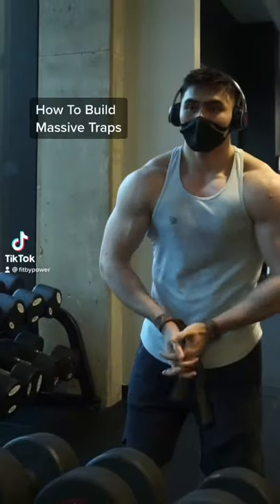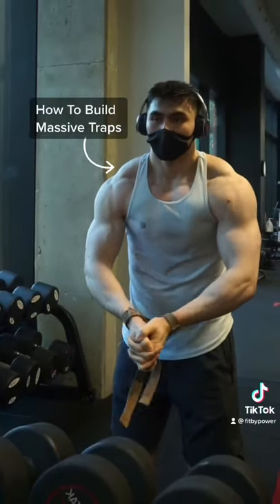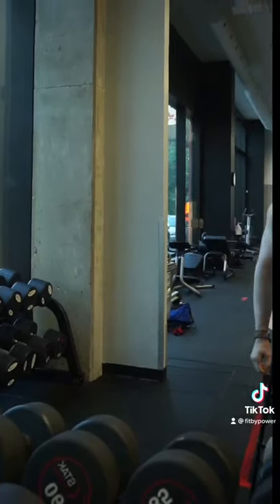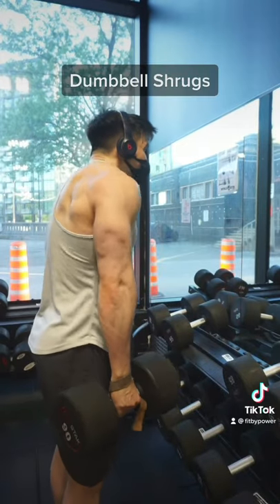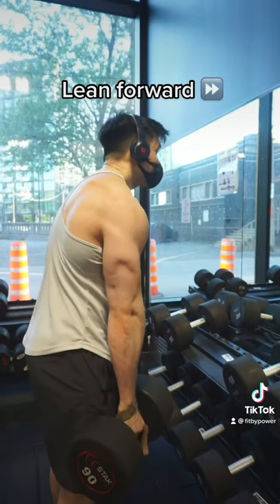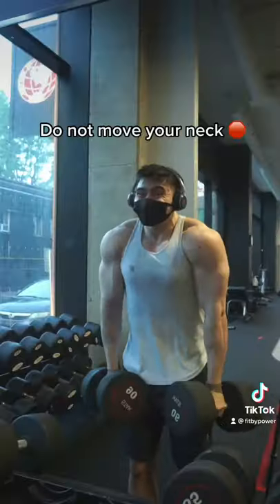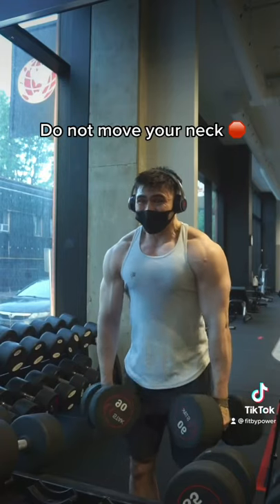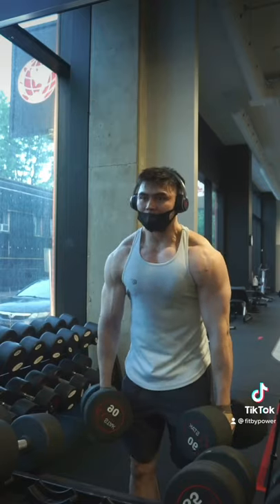How To Shrug For Massive Traps 🔥..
How I like to  train my traps from any shrugging movement. Small tips, lean forward, let the traps take most the load. Think about the shoulder boulders touching your earlobes. Optional: isometric paused at the top.

My 20k Free Intermediate PowerBuilding program is on the way!